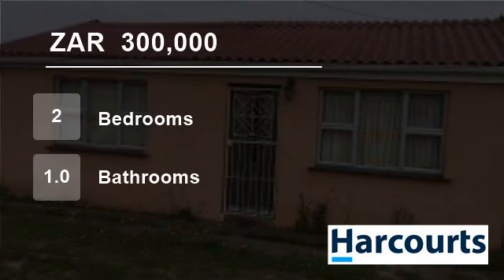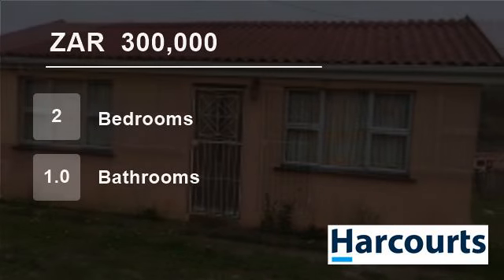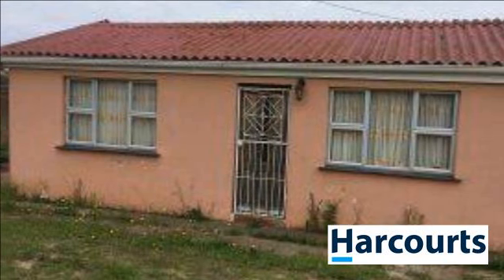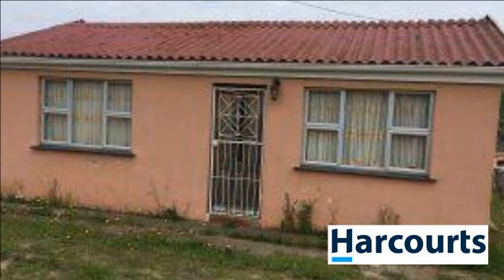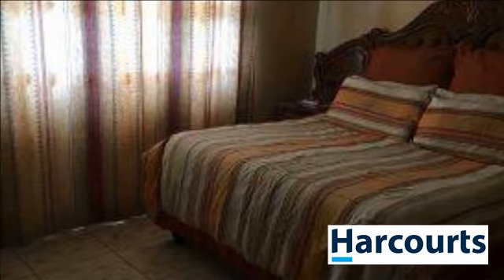2 Bedroom House For Sale in Mdantsane Nu 16, East London, Eastern Cape, South Africa for ZAR 300,000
We are delighted to present to you this 2 bed roomed modern house in Nu 16 Mdantsane East London. This home offers a comfortable lounge as well as a well-fitted kitchen.

The main bedroom has built in cupboards while the second room also offers ample space to fit in the cupboards.

The property is along the main road which ma...